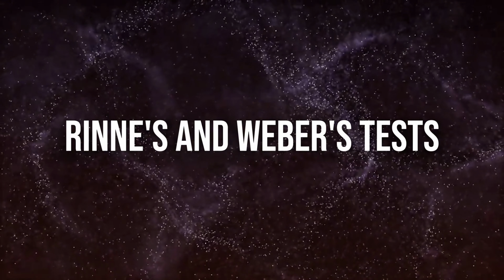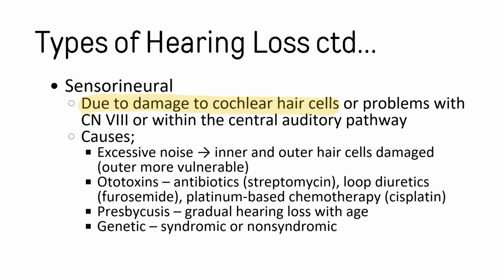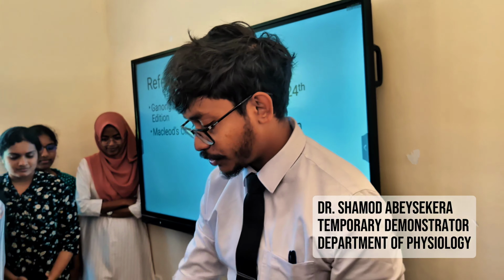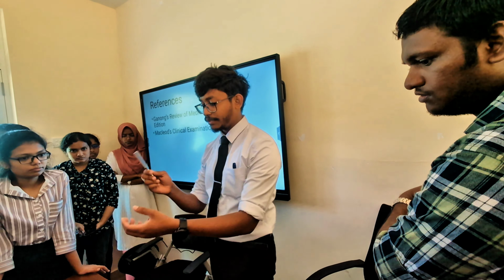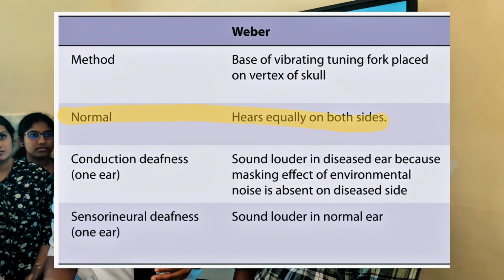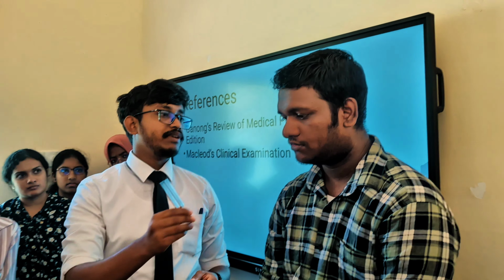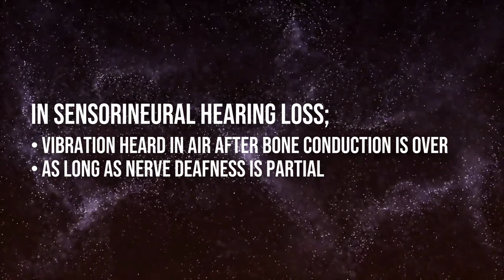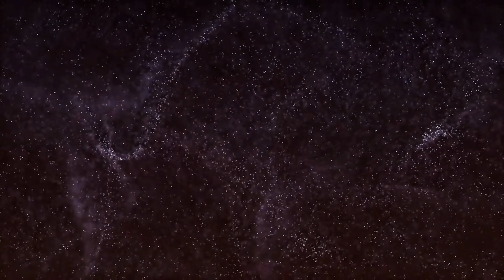Rinne's and Weber's Tests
Rinne’s and Weber’s tests are essential bedside tools used to differentiate between conductive and sensorineural hearing loss. In this video, we provide a clear and structured explanation of both tests, focusing on technique, interpretation, and clinical relevance.

You’ll learn how to correctly perform Rinne’s test (air conduction vs bone conduction) and Weber’s test (lateralization of sound), along with how to interpret the findings in different types of hearing impairment. The video is designed to simplify these commonly tested concepts and help you approach exam questions with confidence.

This is a high-yield topic for medical students, especially for OSCEs, viva examinations, and clinical assessments.

🔬 What you’ll learn:

Principles behind Rinne’s and Weber’s tests
Step-by-step demonstration of both tests
Interpretation of findings in conductive vs sensorineural hearing loss
Common exam scenarios and pitfalls
Clinical application in bedside examination

📚 Who this is for:

Interns and junior doctors
Anyone preparing for clinical exams

🧠 Clinical Relevance

These tests are crucial for:

Differentiating conductive vs sensorineural hearing loss
Rapid bedside assessment of hearing impairment
Guiding further audiological investigations

rinne test, weber test, hearing loss tests, conductive hearing loss, sensorineural hearing loss, rinne vs weber, tuning fork tests, bedside hearing tests, clinical examination, ENT examination, MBBS clinicals, OSCE preparation, viva exam medicine, medical student lectures, audiology basics